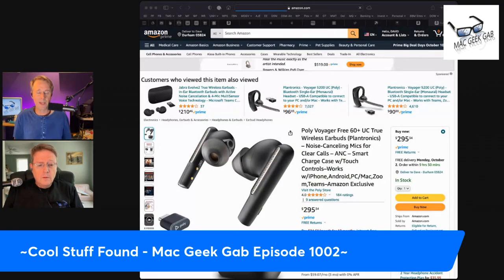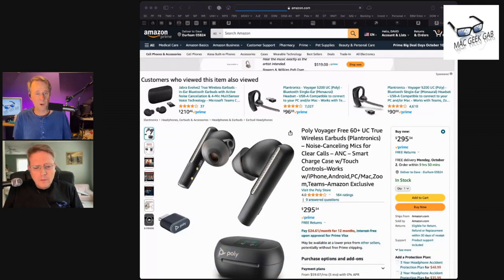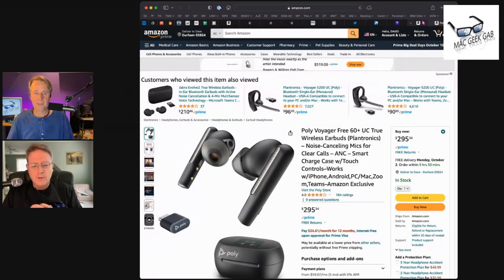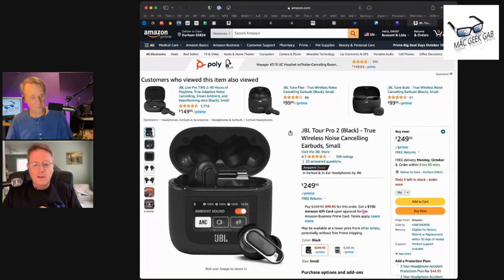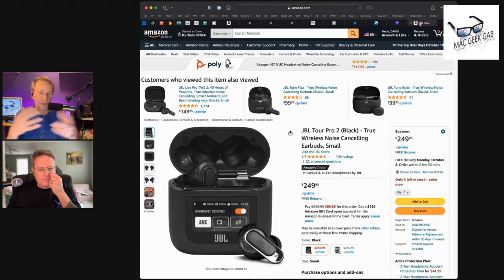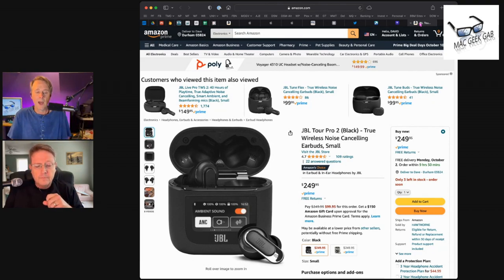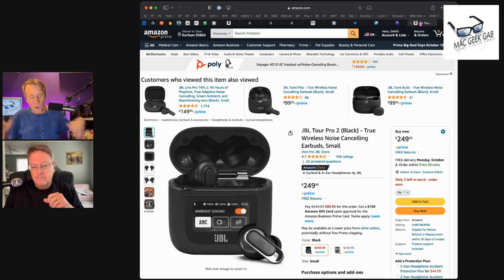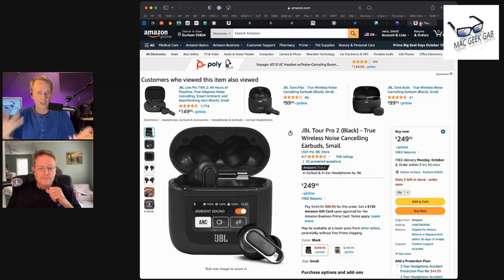Why These Headphones Beat AirPods: JBL Tour Pro 2 & Poly VFree 60+ UC Review!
We're comparing the JBL Tour Pro 2 and the Poly VFree 60+ UC, and revealing why they might just be better than AirPods. Discover the groundbreaking touchscreen cases, audio quality, fit, and more! 🔊🎧

Find more in the full episode out on our channel now.

JBL Tour Pro 2

Poly VFREE 60+ UC